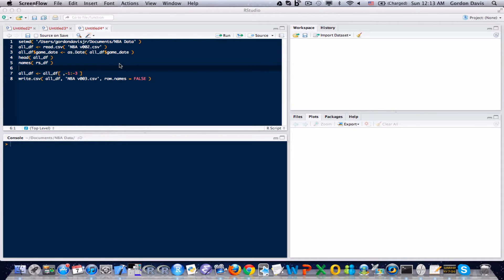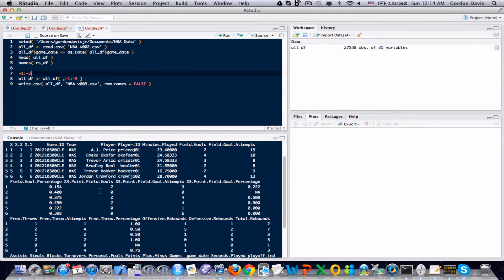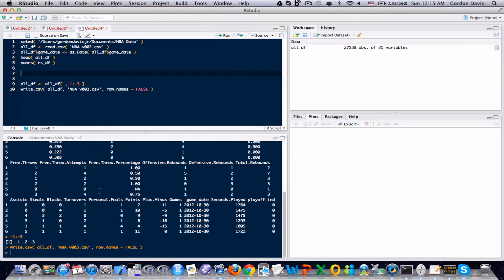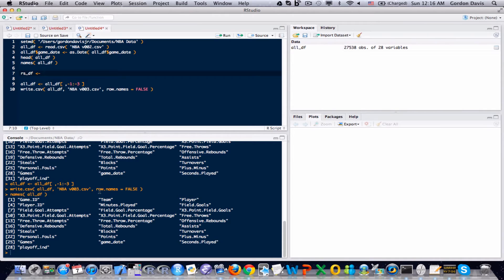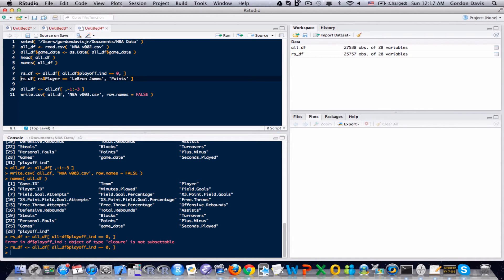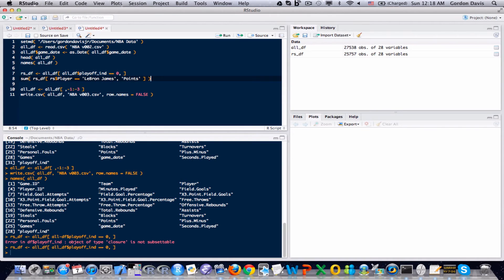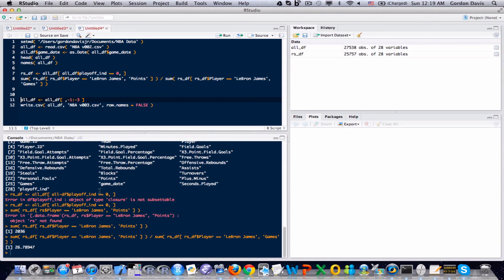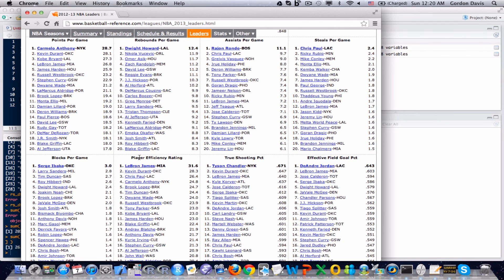R Programming Tutorial 22: NBA Data, Points Per Game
Watch in HD for best results!

In this video, I show you how to perform some high level summary calculations, like finding the points per game of an individual player.